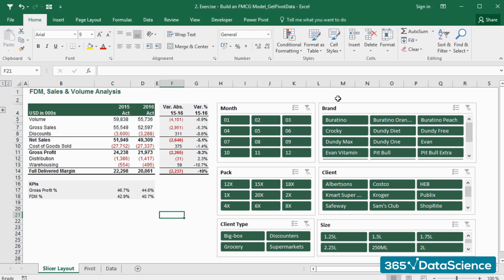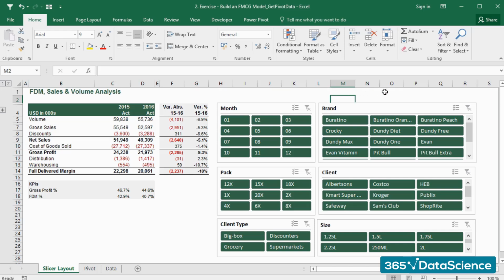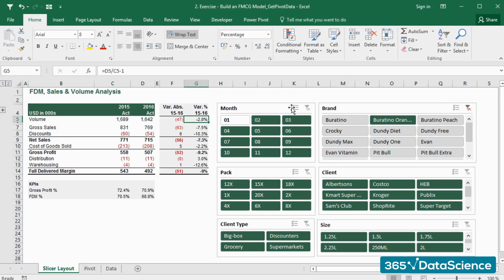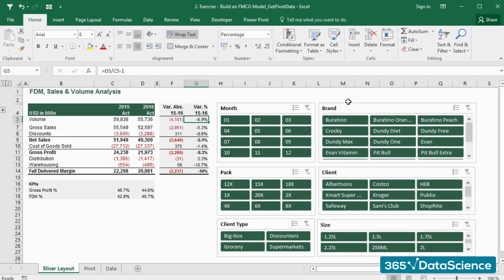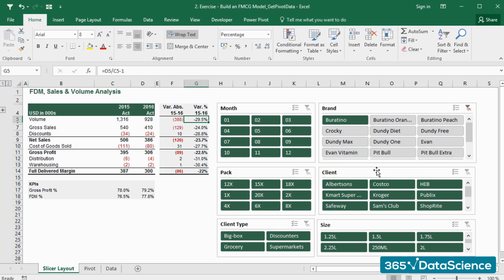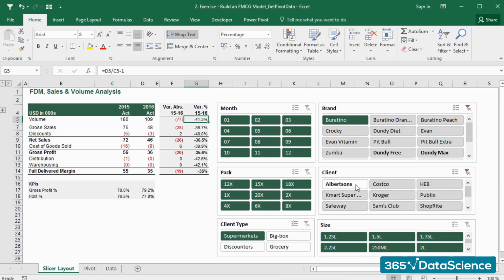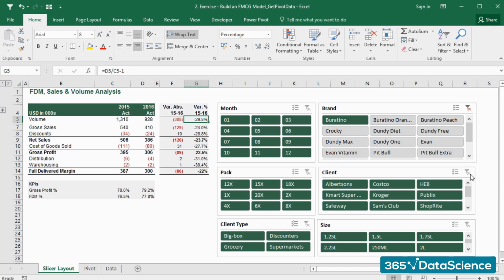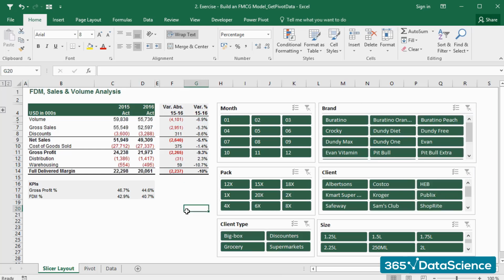102 This is how the report can be used in practice by high level executives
102 This is how the report can be used in practice by high level executives